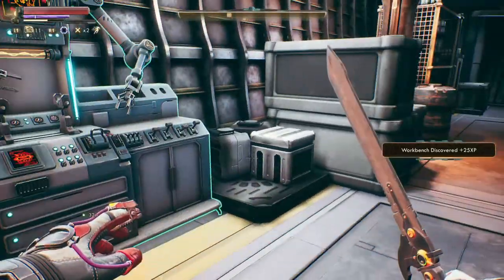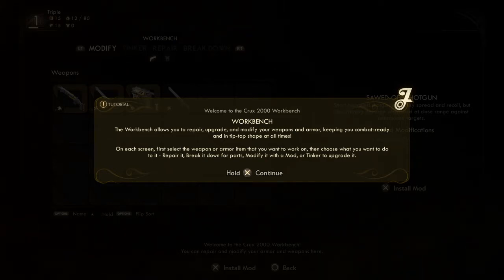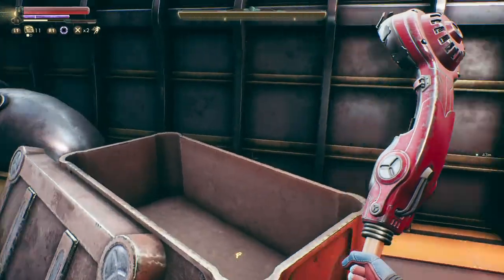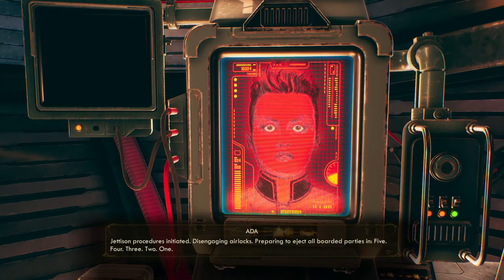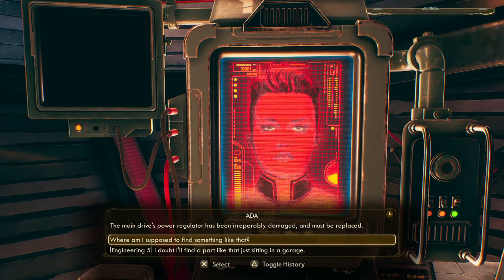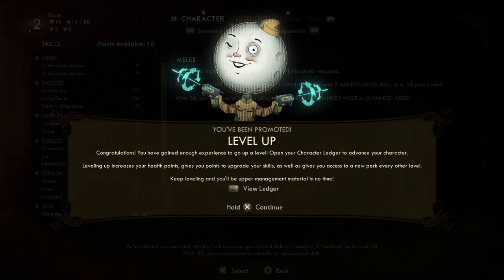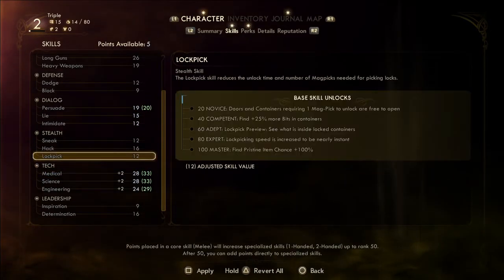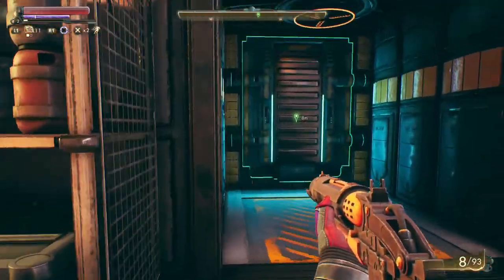The Outer Worlds Gameplay And Commentary Part 3